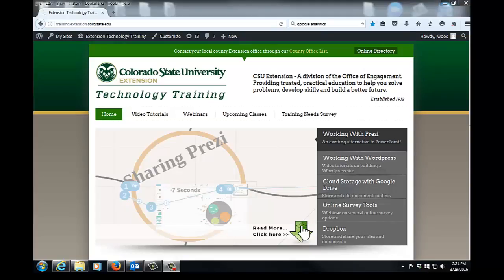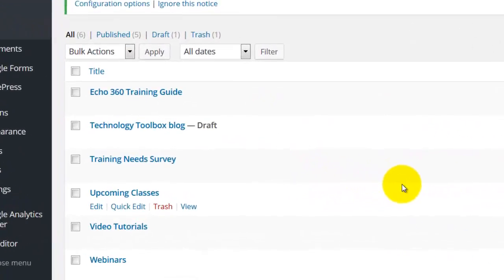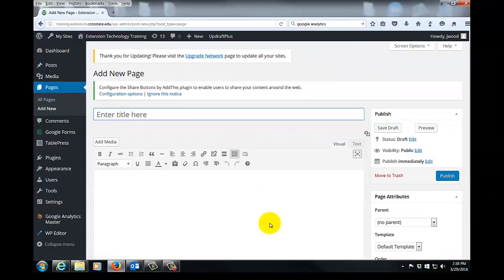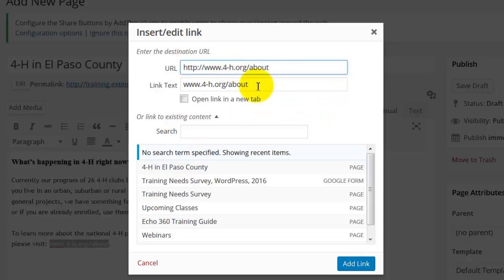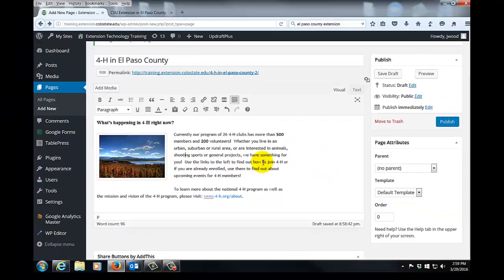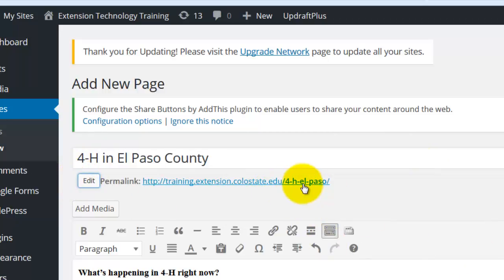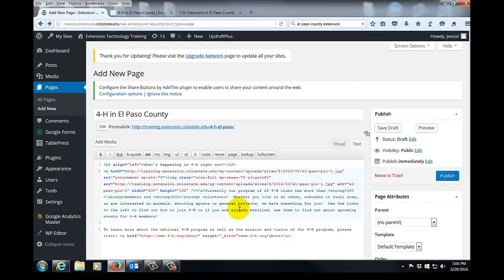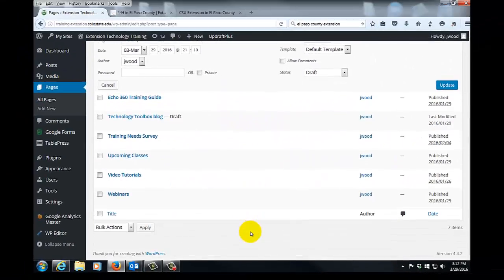Creating Pages in Wordpress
Creating Pages in Wordpress tutorial, by Jeff Wood, Colorado State University Extension